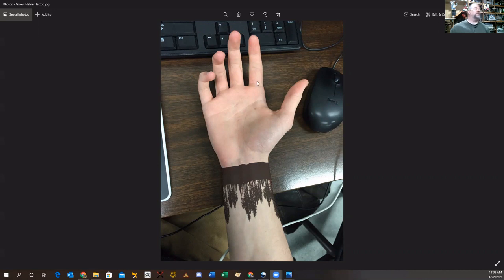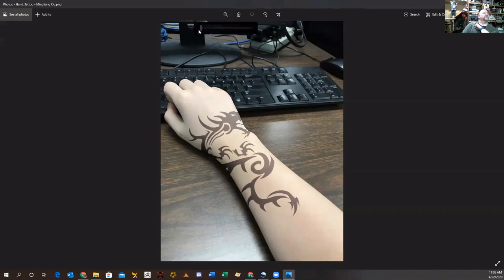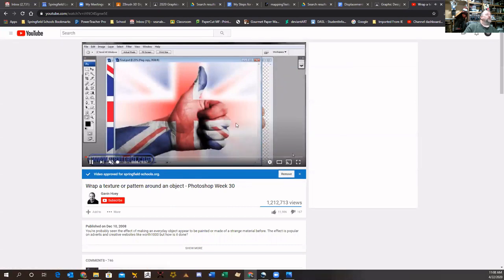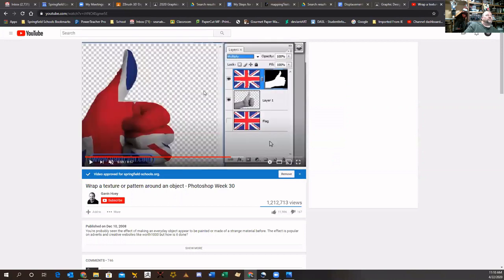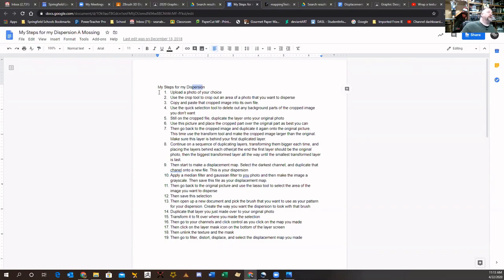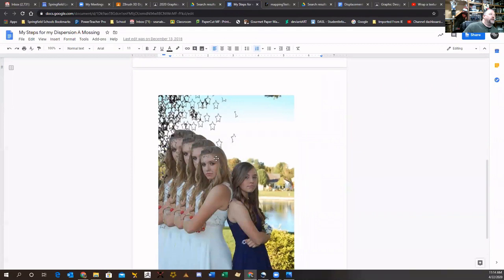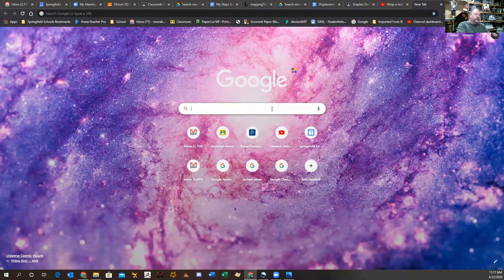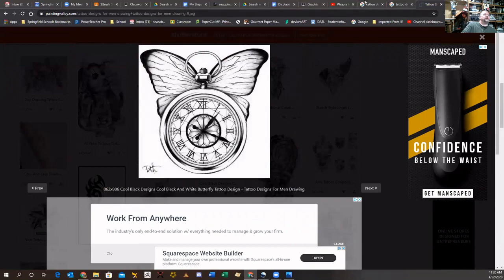April 22 Graphics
Today in Graphics we talk about Displacement maps, and look to make some painless tattoos!